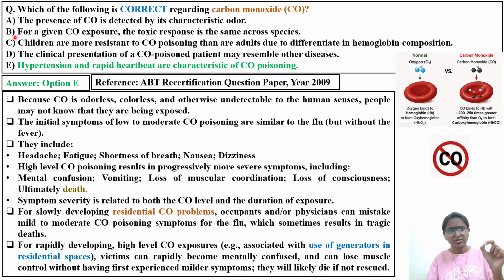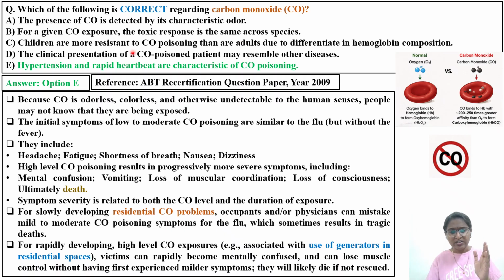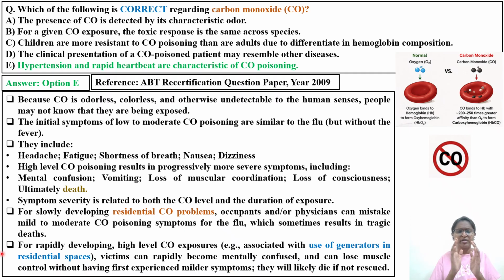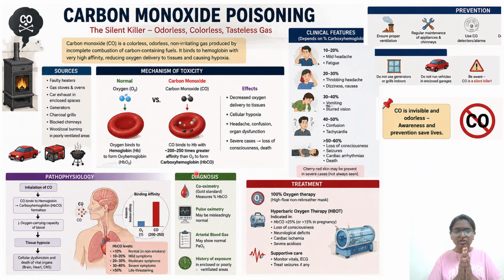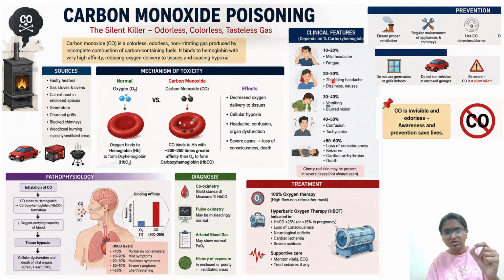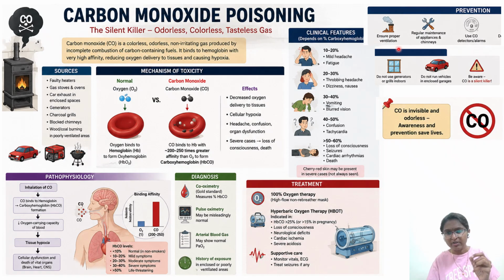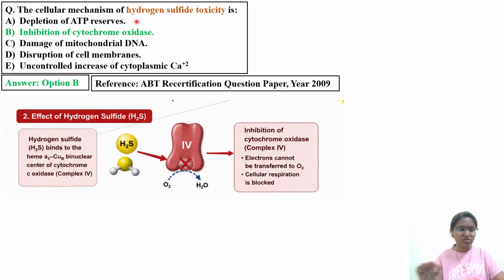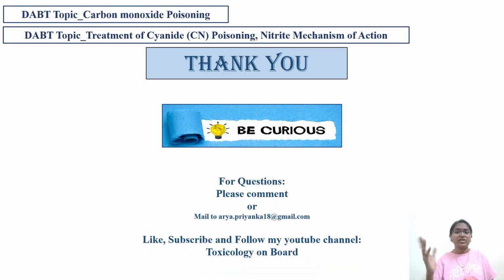DABT Topic_Carbon monoxide Poisoning and Hydrogen Sulfide Poisoning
In this video DABT#Diplomat of American Board of Toxicology#ABT#American Board of Toxicology Aspirants and Toxicologists will learn about DABT Topic_Carbon monoxide Poisoning and Hydrogen Sulfide Poisoning_CO_Silent Killer_Sources_Mechanism of Toxicity_Pathophysiology_Diagnosis_Treatment_H2S_Inhibition of Cytochrome C-Oxidase_Complex IV_Electron Transport Chain_Decrease in ATP Synthesis.